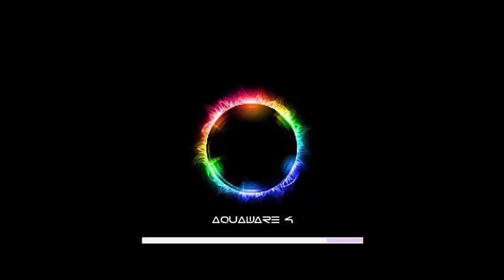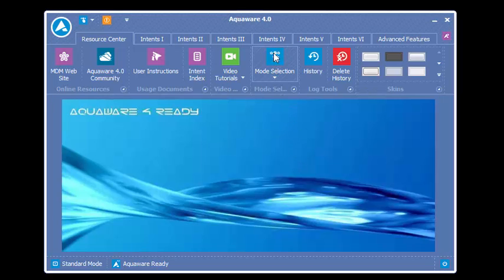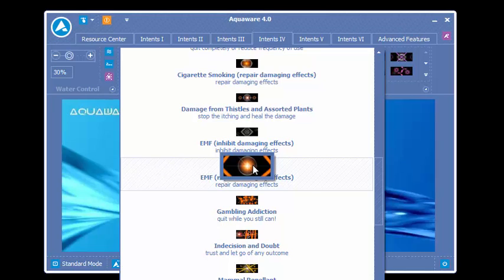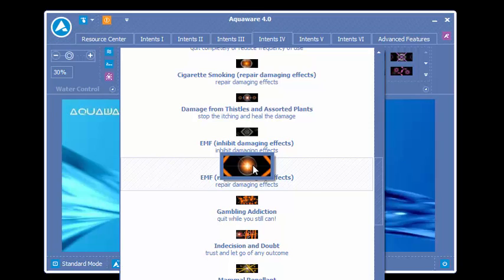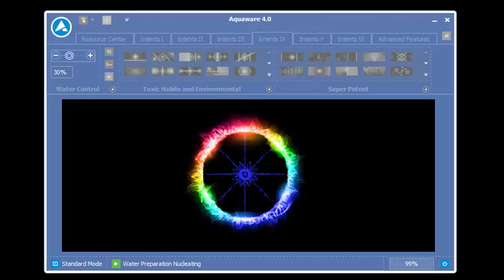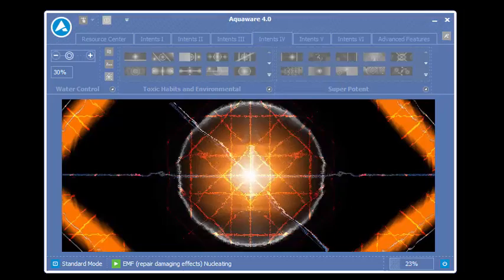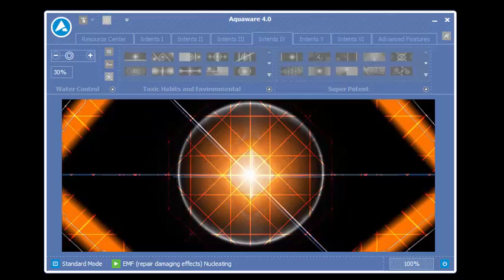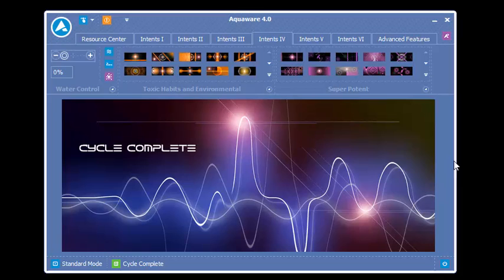Aquaware 4 Beginner Lesson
Aquaware 4 Beginner Lesson shows a user that is new to Aquaware how to get up in running in a couple of minutes with their first intent.